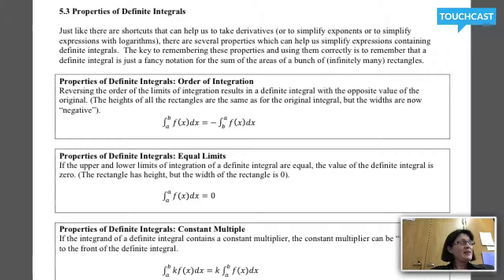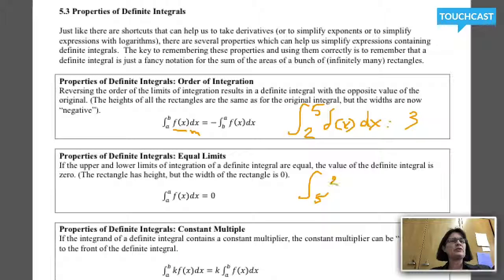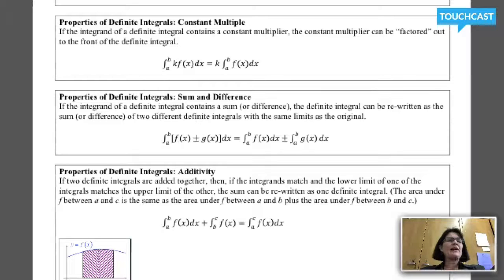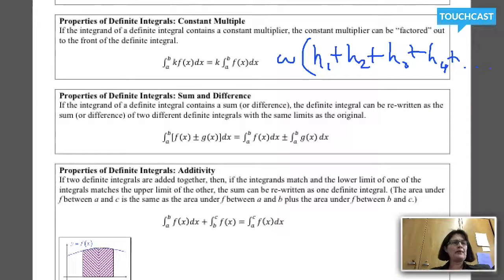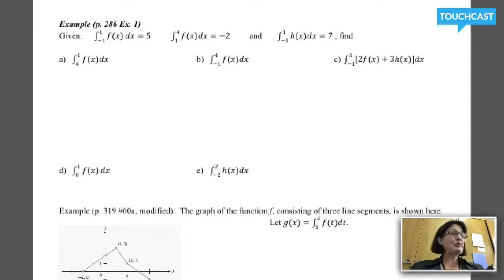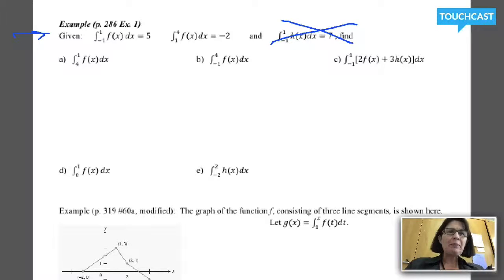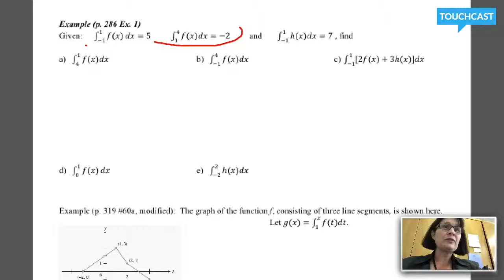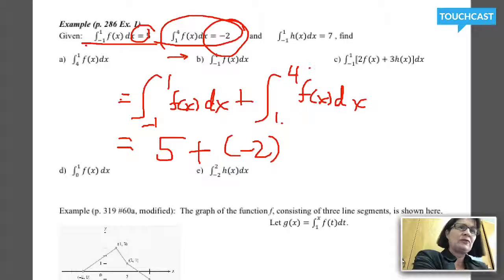5.3 Properties of Definite Integrals (part 1)